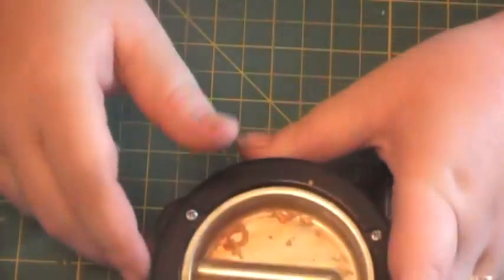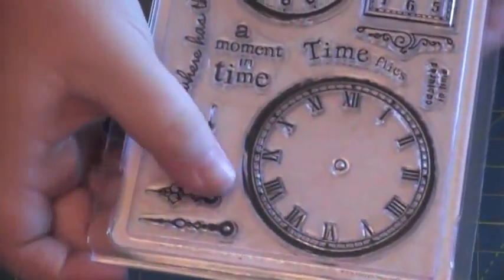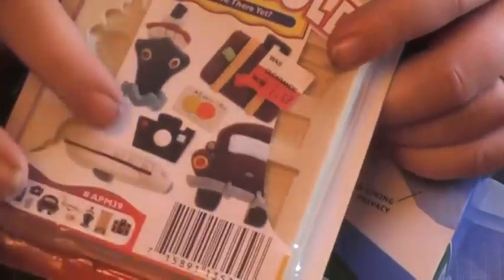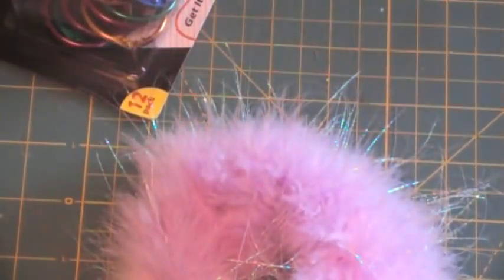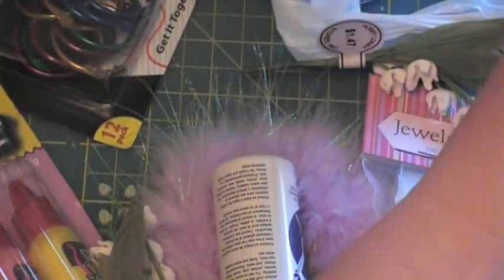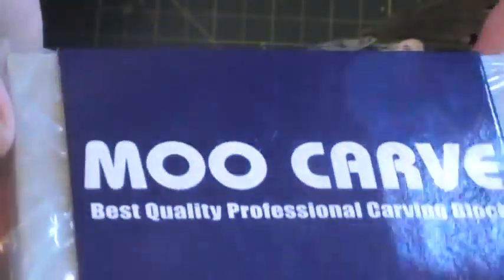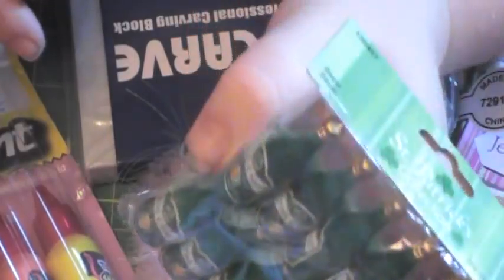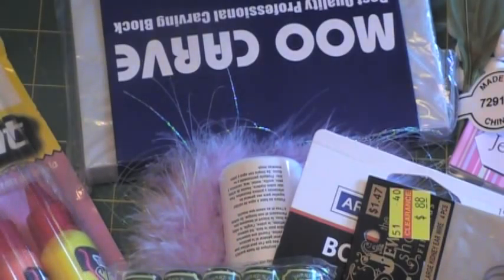Hauls from the past few days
I stopped by Joanns, Hob Lob, Michaels, Tuesday Morning, Big Lots, and Canfields (local sporting goods store) funtimes!